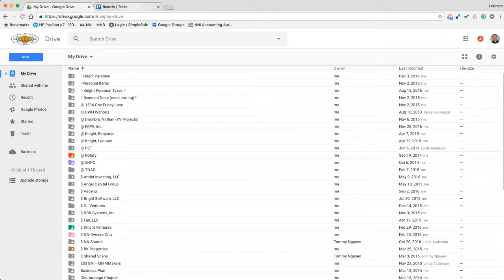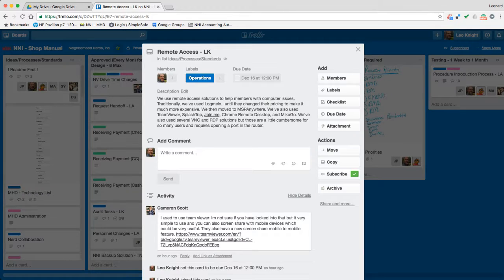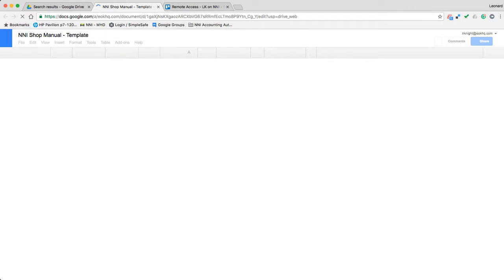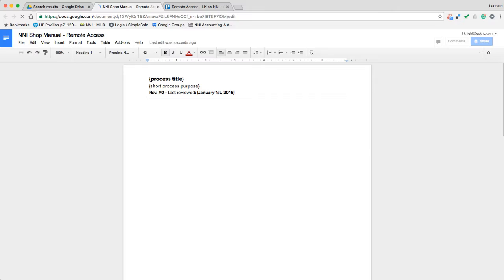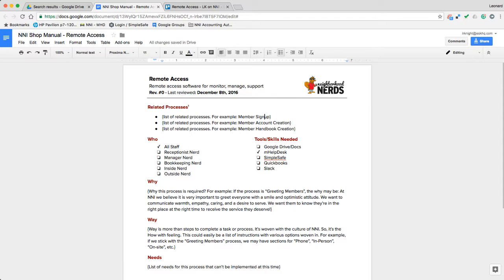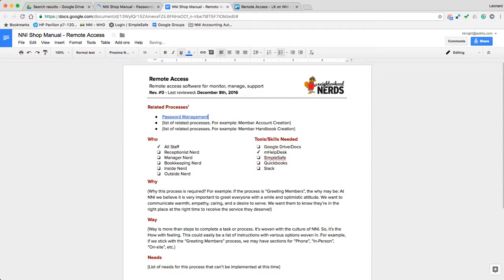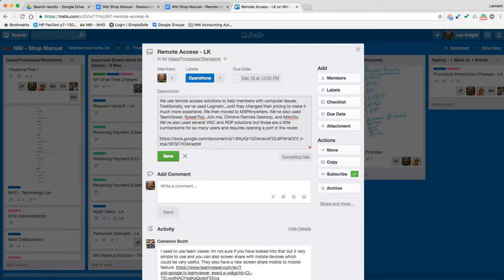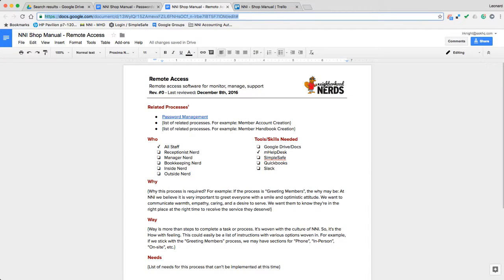NNI Process Creation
Neighborhood Nerds is ALL about processes, standards, and efficiencies! Which is why we designed a whole system around Google Drive, Trello, Slack for suggesting, designing, reviewing, accepting, and using Processes! This video shows you how we create a new process.